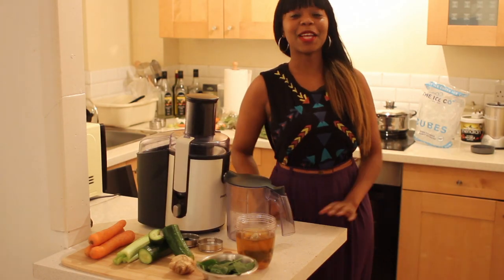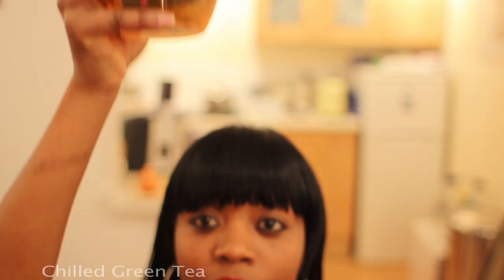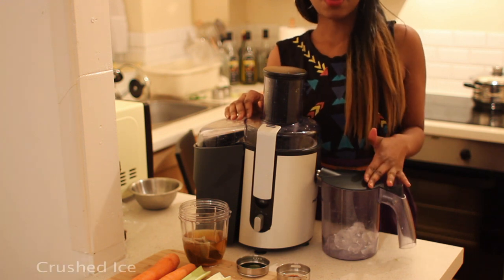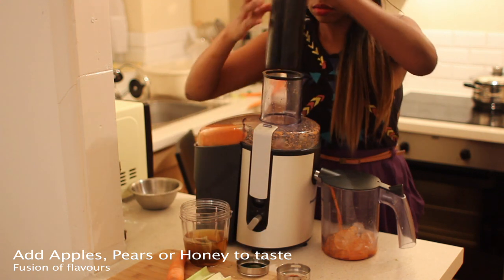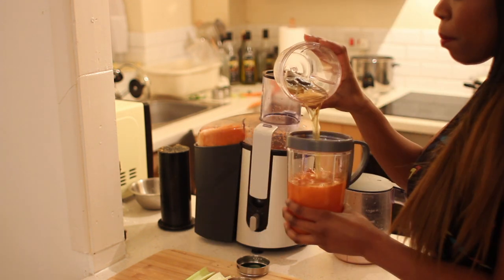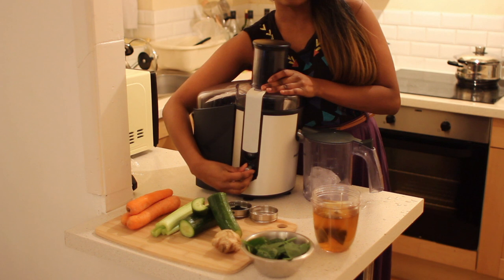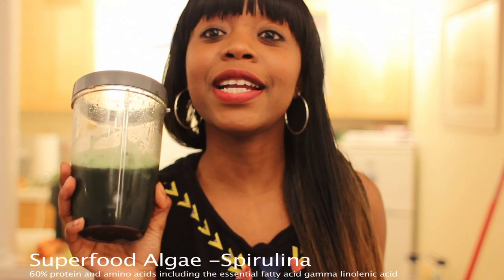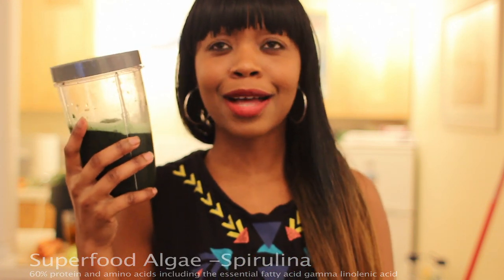Superfood Juice Recipe with Chilled Green Tea - How To Juice your Fruit & Veg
In this video, I am using a 700W Juice extractor from Phillips from their Aluminium Collection. Demonstrating two separate juice recipes. Find listed below:

Recipe 1. Carrot & Ginger plus Green tea:

2 Carrots

1 Chuck Ginger

1 Teaspoon Cinnamon

1/2 a cup Chilled Green Tea

( Add apples, Pears or Honey to Taste)

Recipe 2. Green Juice plus Green Tea

1 Handful spinach

2 Cucumber halves

1 Celery stalk halves

1 Tablespoon Spirulina

1/2 a cup chilled green tea

(add Carrots or Honey to taste)